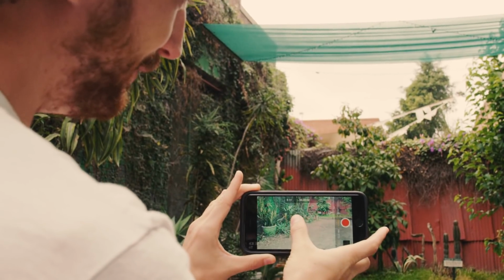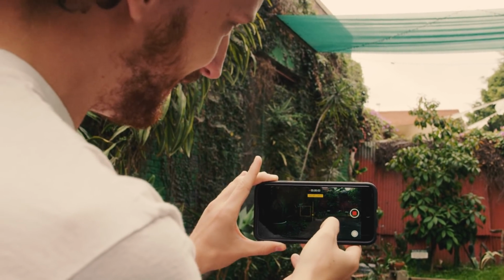How To Get Cinematic on a Cell Phone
You don't need an expensive camera to get cinematic shots.  Check out these techniques to help you get movie-like shots on your cell-phone.

You don't always need a Red camera, in fact, we shot this only on the Red and the iphone 6+, some shots on each look great, some don't.  That's because it doesn't matter which camera you use, it matters on how you use them.

"Which camera looks like it made better images?"